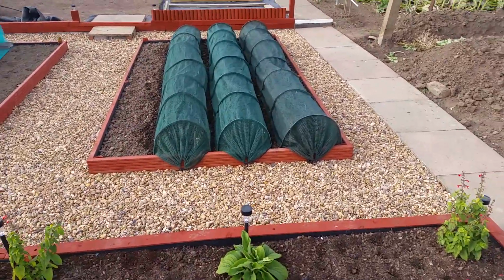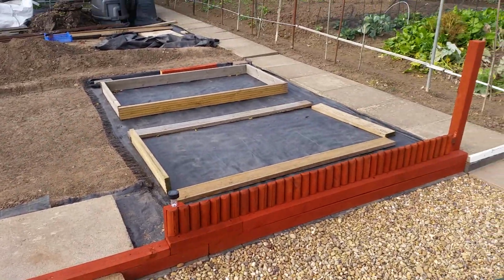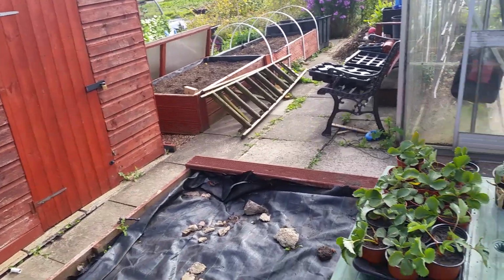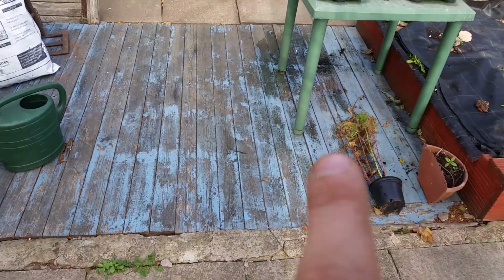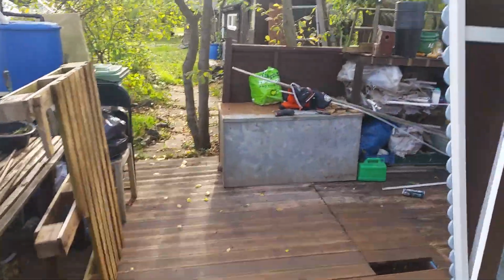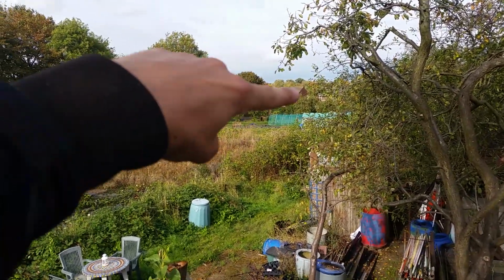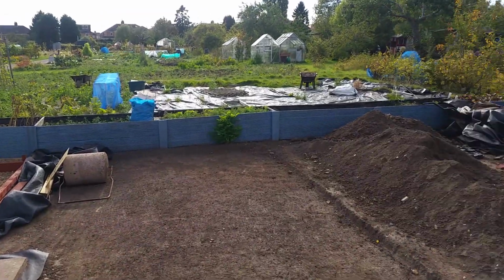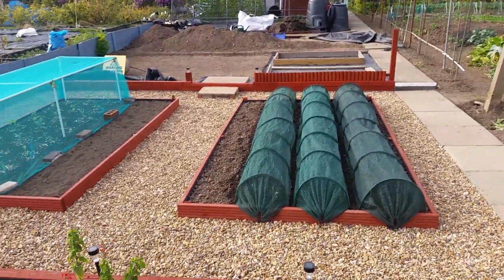Sam's allotment tour #003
At the allotment again today doing a little DIY and strawberry runner planting and a general tidy up